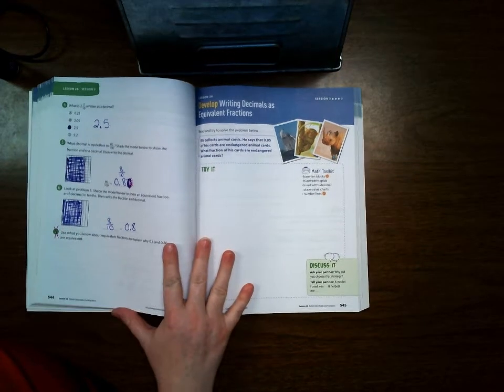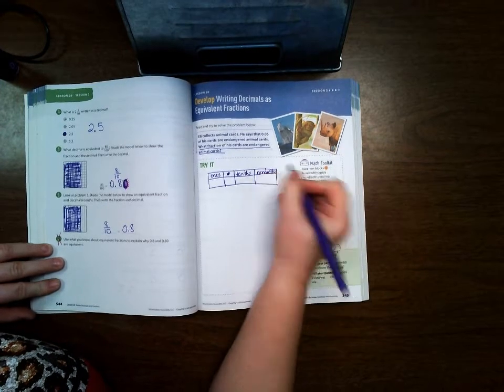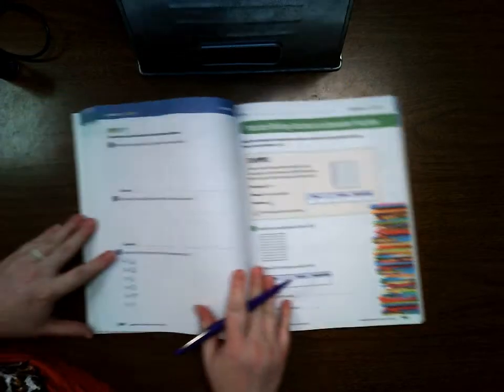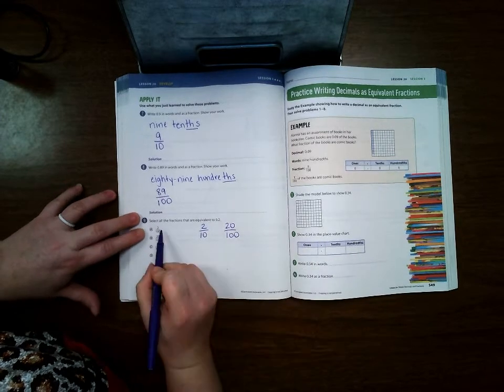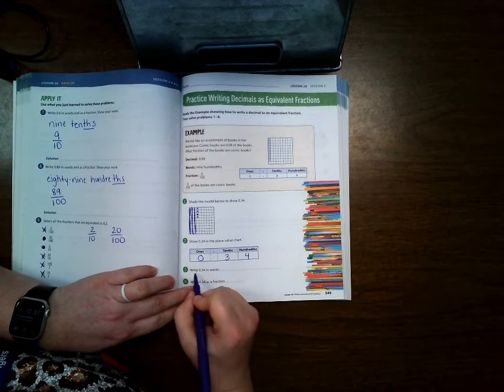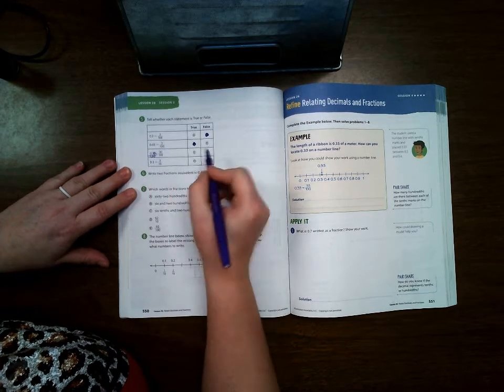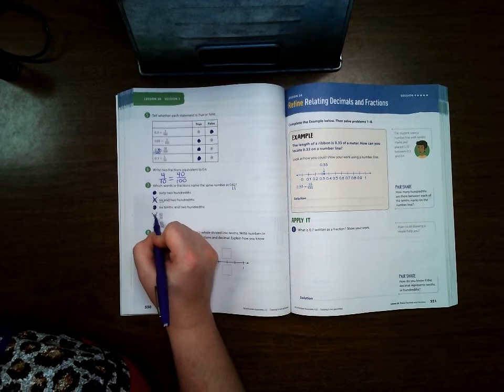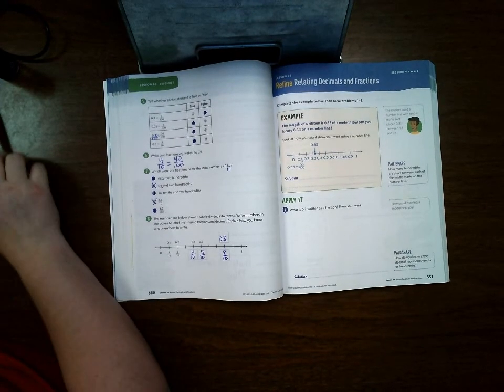Lesson 26 Session 3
Ready Classroom Mathematics Lesson 26 Session 3 Relate Decimals and Fractions.